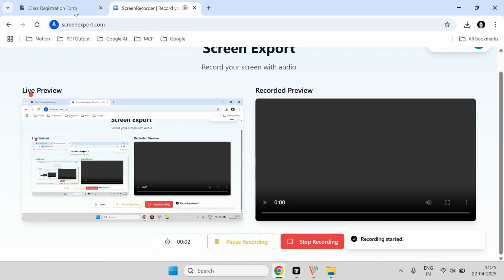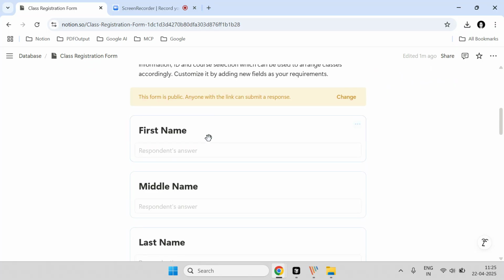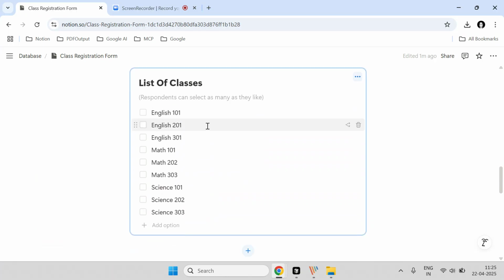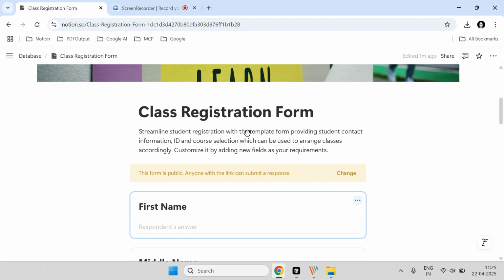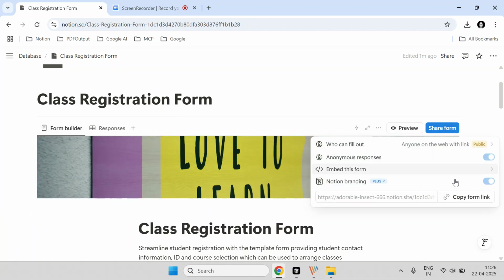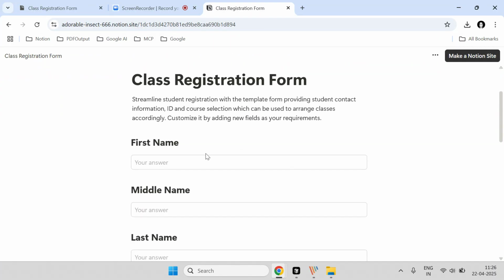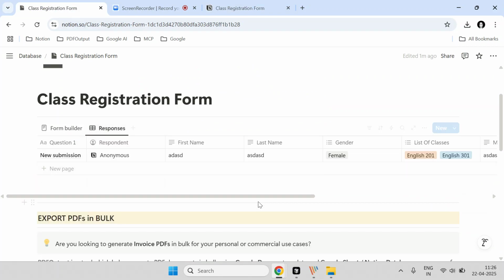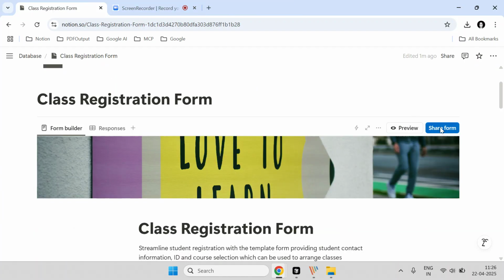Class Registration Form | How to use @Notion to track class registrations of students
In this video, we talk about how to track class registrations in @Notion.